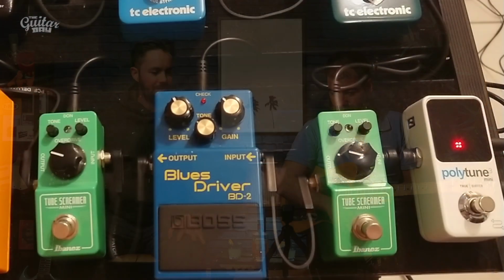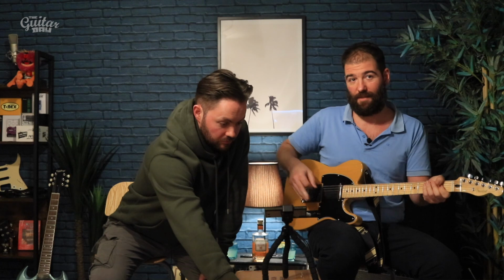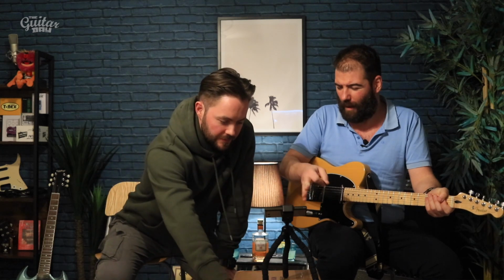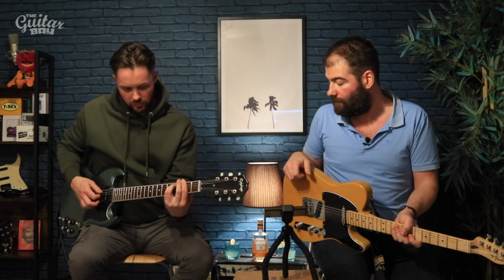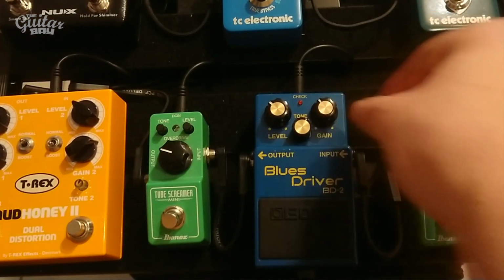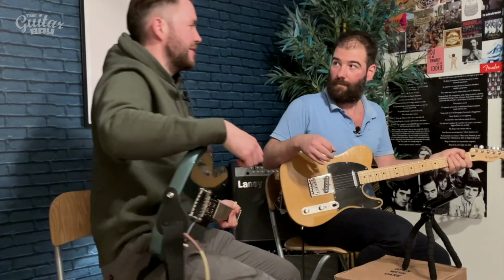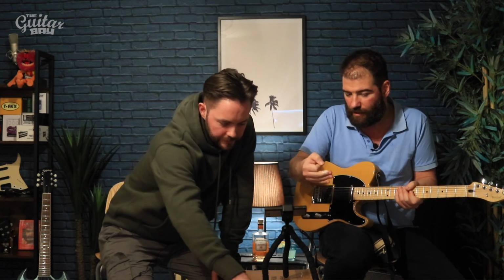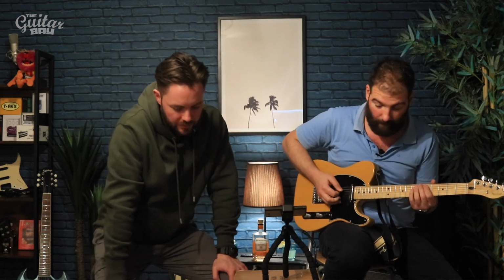Boss BD2 Blues Driver Overdrive Pedal - The Guitar Bay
This week we are checking out an all time classic guitar pedal that contributed to some great records. The Boss BD2 Overdrive comes in new at 89 euros and is known for its transparent tube like tones.

Running through the good ol Laney LC50 mic'd with an SM57

0:00 Intro Chit Chat
3:00 Today's Item - Boss BD2 Blues Driver
6:30 - Takis Plugged in (Fender Player Series Telecaster)
14:40 - Danny Plugged in (Epiphone SG 2020 Gibson USA P90's)
19:00 - How does it stack up against a Tube Screamer
26:20 - With a T-Rex Mud Honey
28:30 - Jam
31:30 - Wrap-up
33:00 - Outro Album with D

Ebay Advert - Holding onto this one for a bit